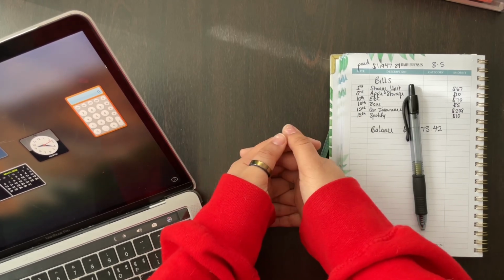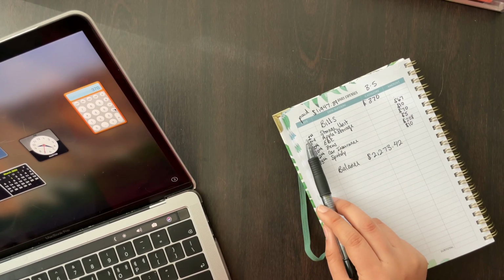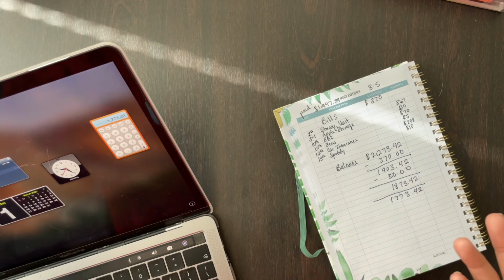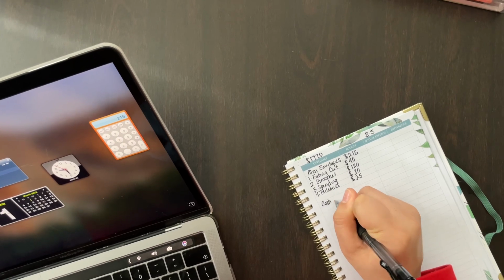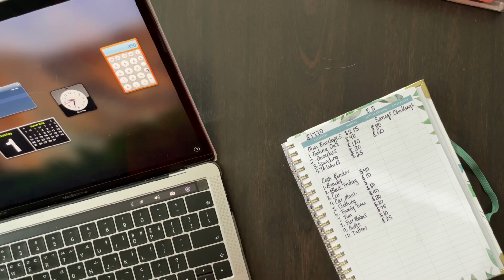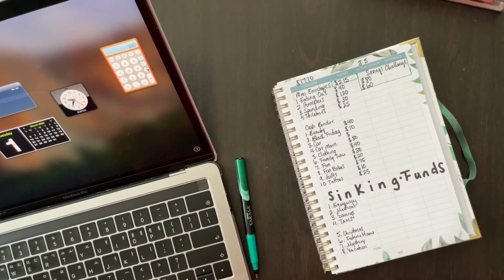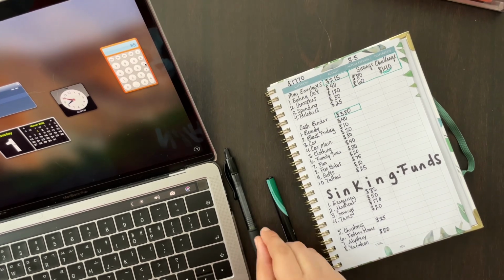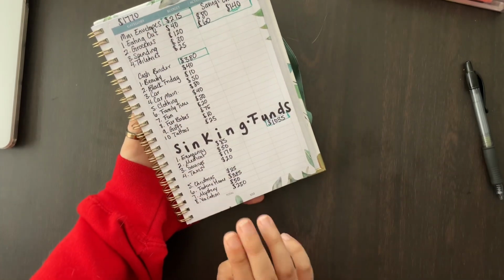Budget With Me | Mar#1 💚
Welcome back AbundantFam 💚 Today im budgeting for my first check of March, 2022. Lets chat and chill together and I hope you enjoy watching!

Let’s CONNECT! ✨

Budget Planner: